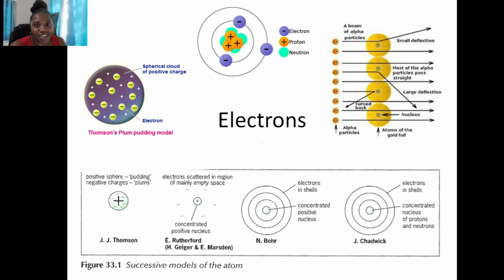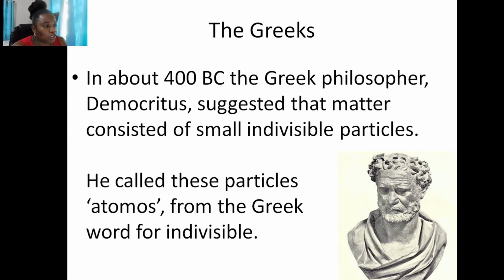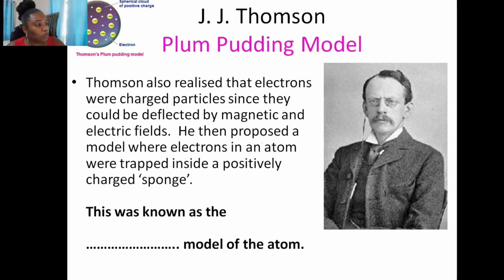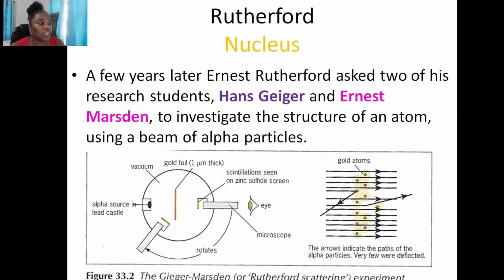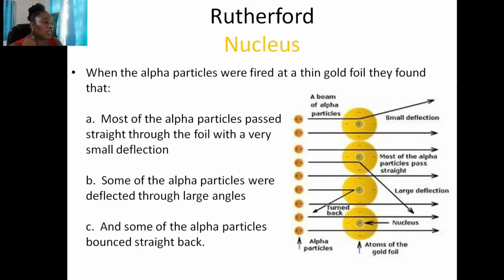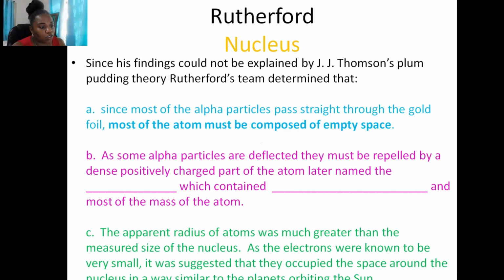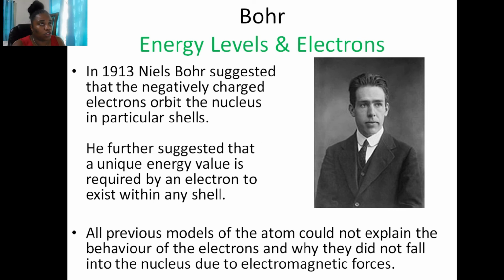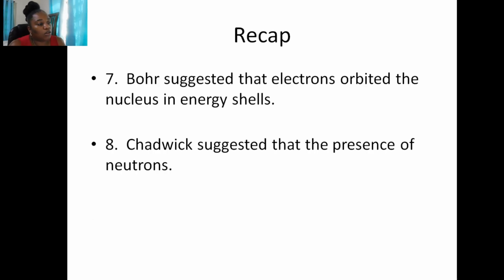Physics of the Atom Pt 1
Matter is anything that takes up space.  Matter is made up of atoms.  We are aware of this but let's learn why.